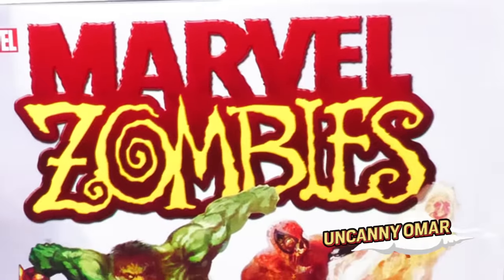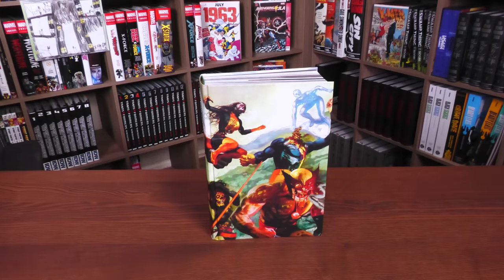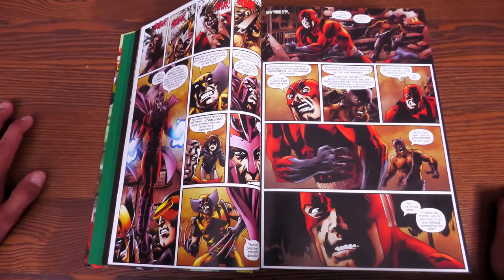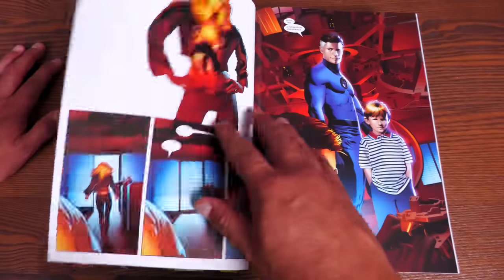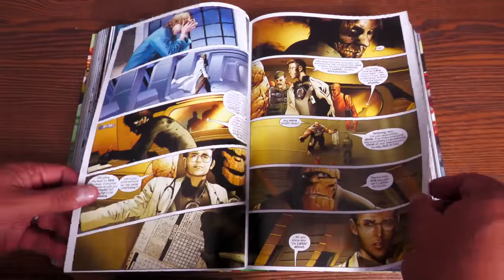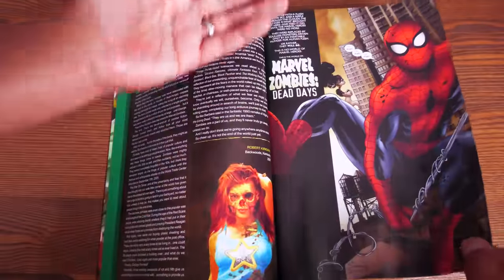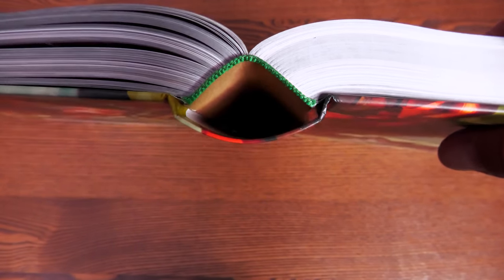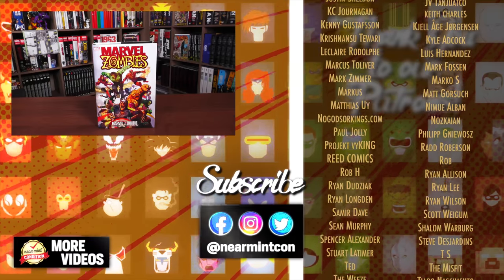Marvel Zomnibus Overview | New Printing | Marvel Zombies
Today I give you your advance look at the MARVEL ZOMNIBUS [NEW PRINTING] .  The comic that was adapted into an episode of What If.  I talk about the premise of the book and the reading order.